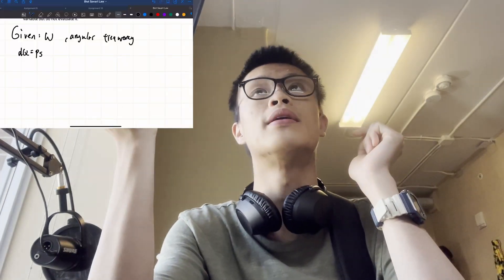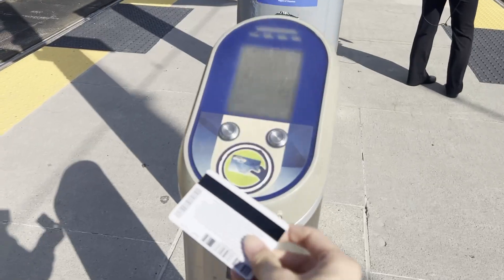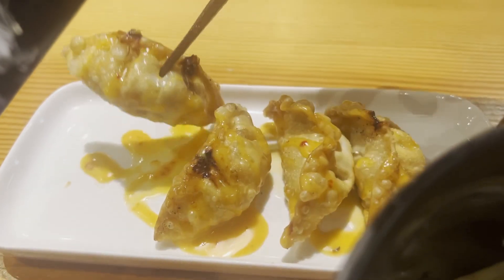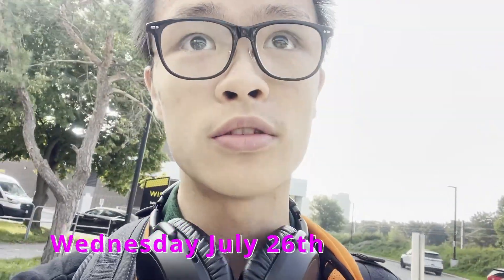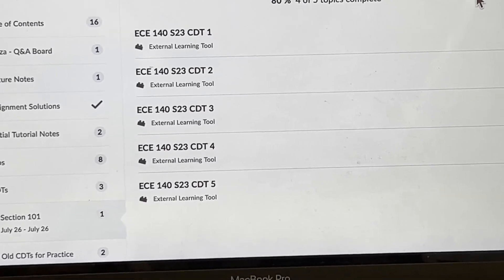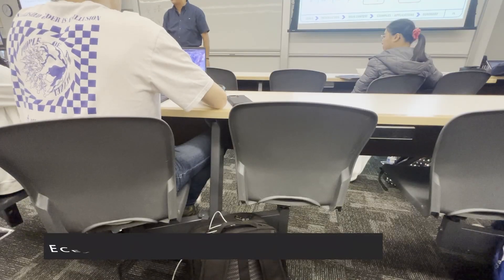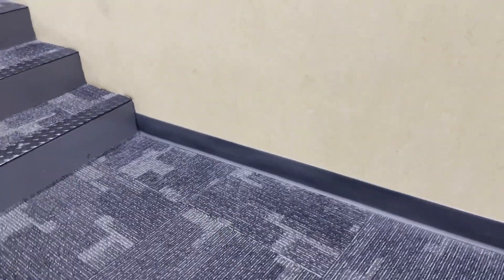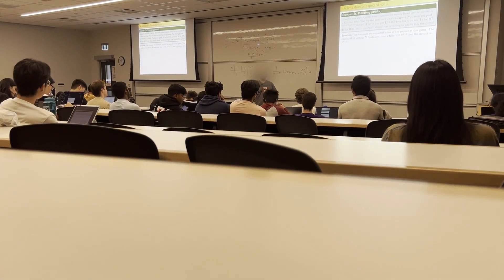A Week in the Life of a First Year Waterloo Engineering Student | #7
On this episode of the Canadian Vlogs, here's an insight into a week for me during my 1st year(1B) Term

Song: In My Way - JFARR & Tomatow